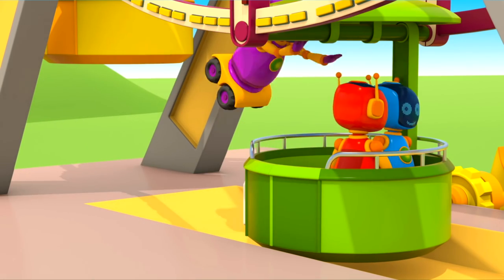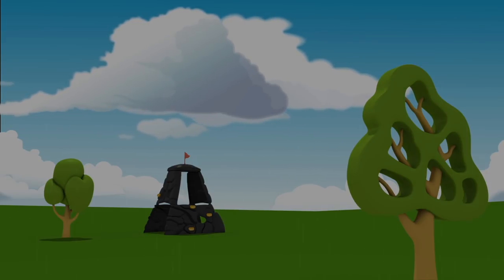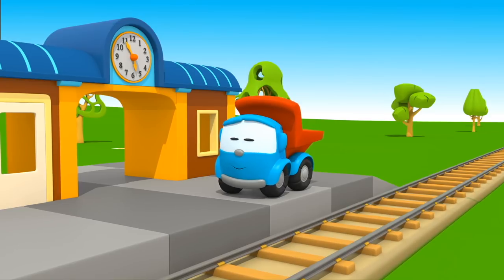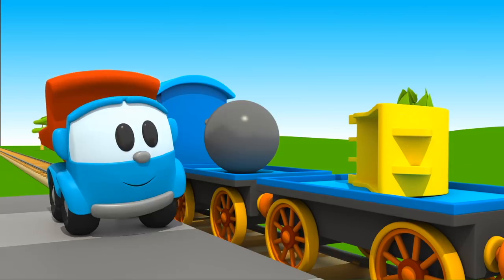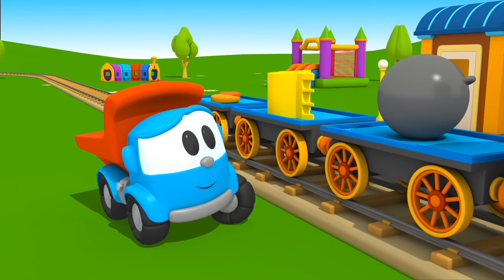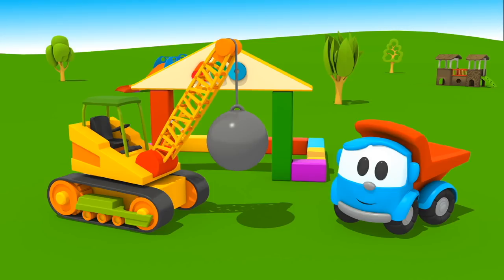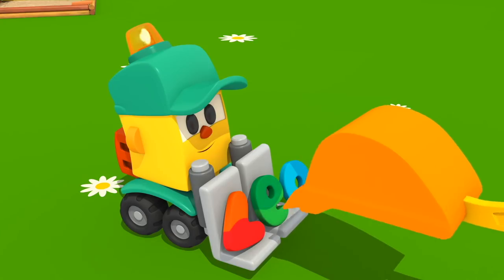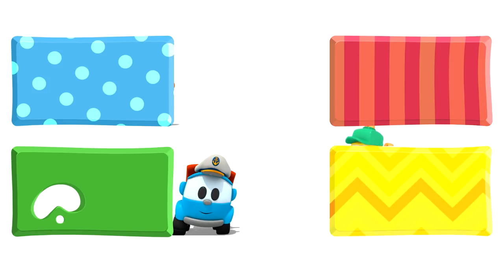Leo the truck & construction vehicles for children: demolition crane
Do you like construction toys for kids and educational videos? Come watch a new episode of Leo the truck cartoon about construction vehicles for children. Today Leo the truck and his friends will build a demolition crane for kids. On no! It's raining! Leo, let's build a new house with a blue roof. But first we need to build a demolition crane to break down the old house. Let's put all the parts of the crane in Leo's bed. Now we can unload them and put them all together. But where is the wrecking ball for the demolition crane? Let's help Leo the truck to find it. And Excavator Max will help us! Great job, Leo!

Leo’s Cars game! App Store or Google Play